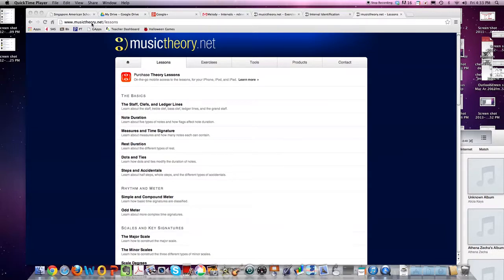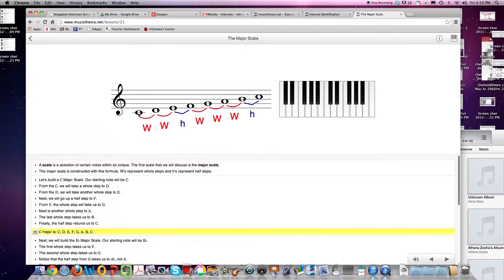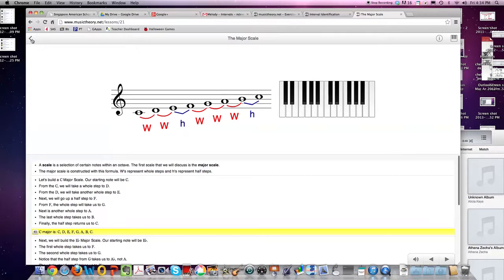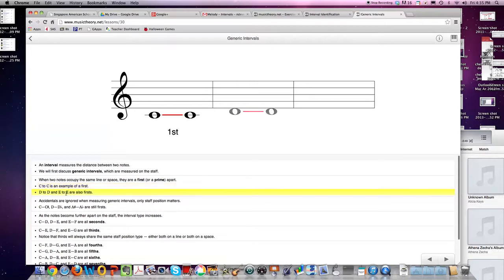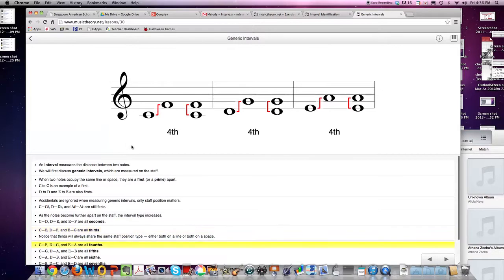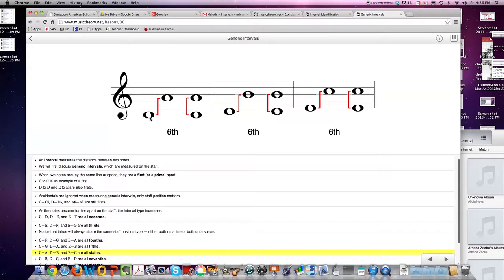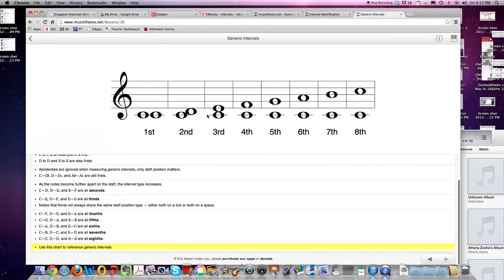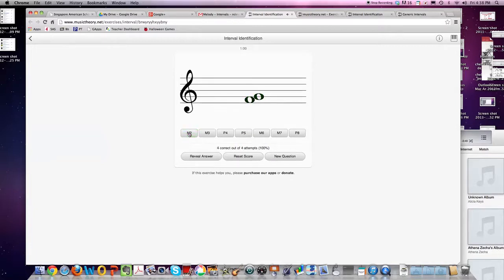Level 1 Melody Written Intervals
A short description of how to identify intervals in written music